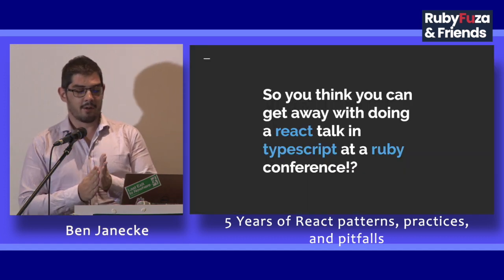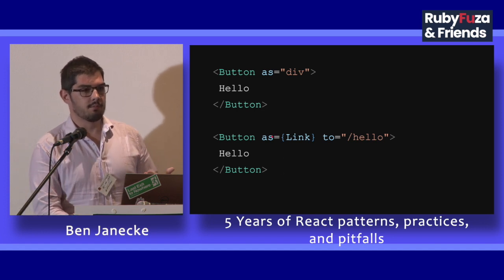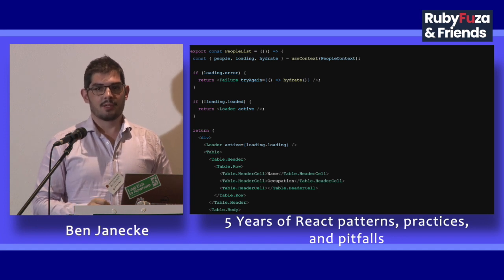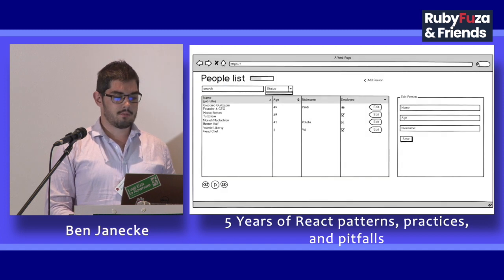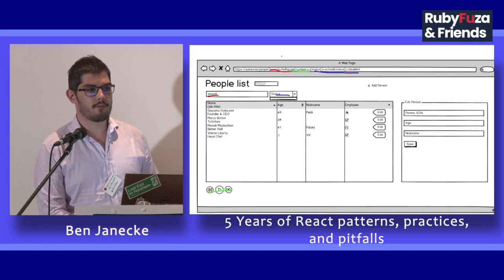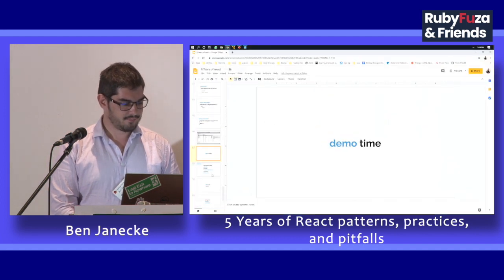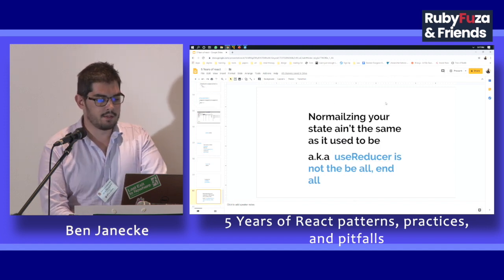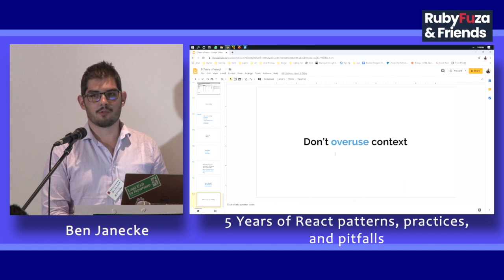Rubyfuza 2020: Ben Janecke - 5 Years of React patterns, practices and pitfalls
After having worked on many React projects over 5 years, there are certain recurring things that jump out. We’re going to go through some common pitfalls, some old and new patterns, and talk about the practices I encourage in my teams. We’re also going to spend some time on what not to do, and why some commonly used patterns are actually detrimental.